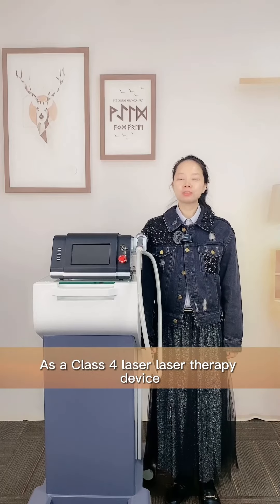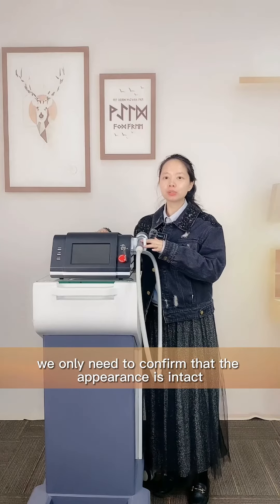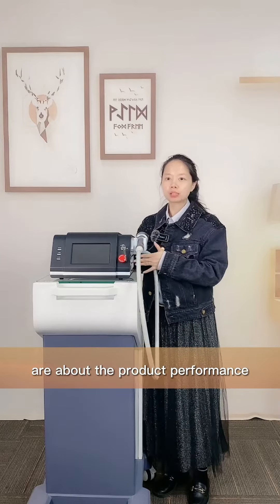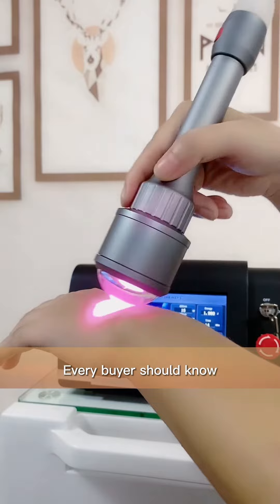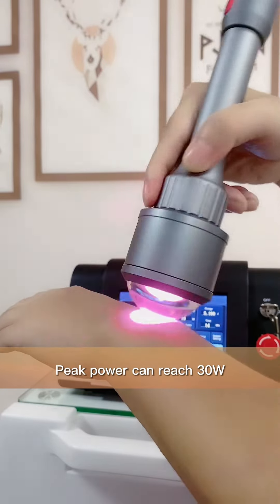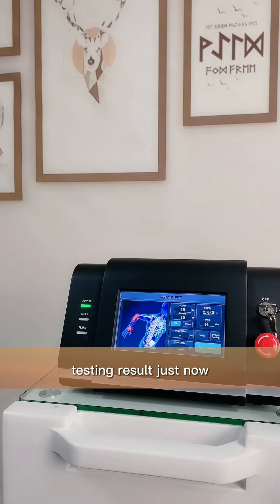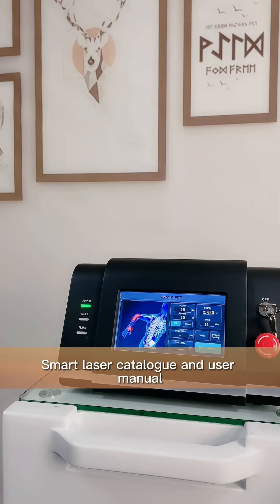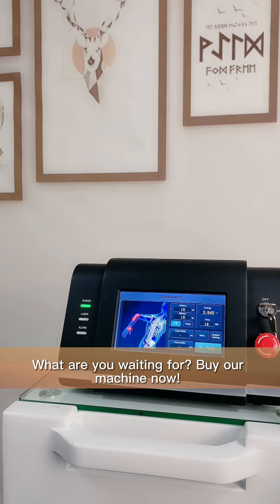Quality inspection of Smart high power laser therapy device